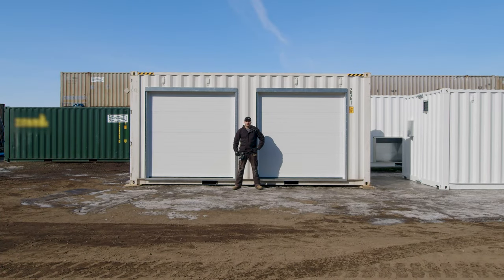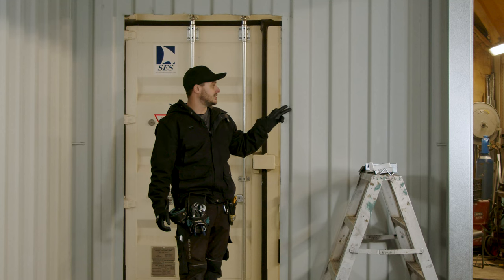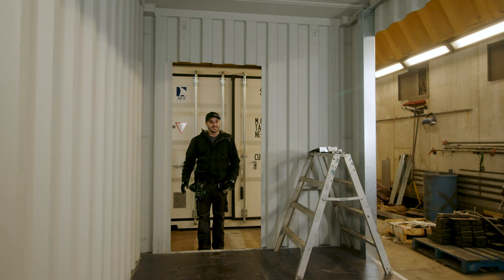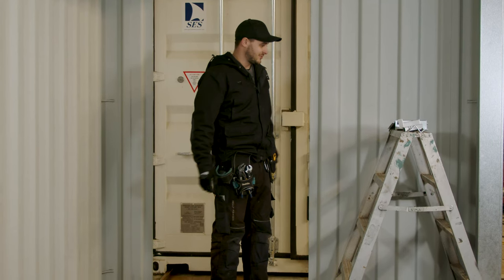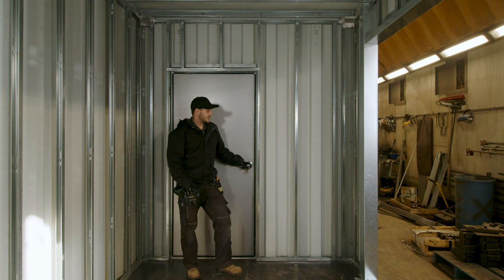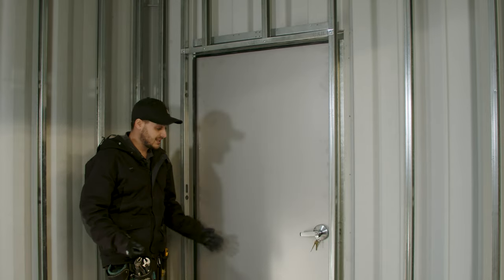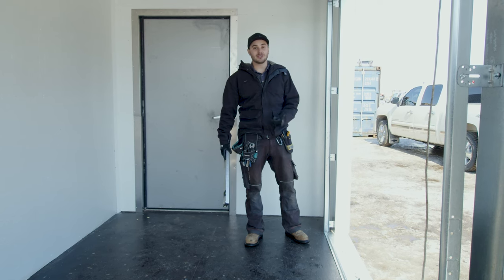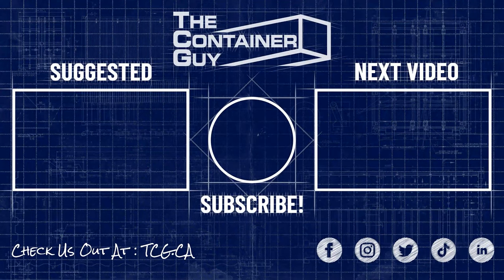Framing, Insulating, & Finishing A Container Storage Garage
In today's video follow along as Channing shows you a shipping container garage/shop mod. Channing will walk you through the process of installing a man door, overhead garage doors, steel studding, insulating, plywood lining and finally painting the interior of a shipping container.

With over 15 years of experience modifying shipping containers, Channing is one of the most knowledgeable people on the planet in regards to modifying sea cans. Hope you learn something!

0:00 Intro
0:40 Man Door
2:25 Overhead Door Frame
5:33 Corner Casting Cover
8:13 How to Align Corner Casting Cover
9:45 Overhead Door Framing Kit Updates
11:15 Corner Casting Install
13:00 SSB Install
14:35 Corner Casting Cover Install
14:55 Roof Stud Install
17:25 SSB Install Montage
19:35 Framed Container - No Spray Foam
22:40 Spray Foam Walkthrough
28:28 Insulating & Plywood Lining
29:15 Plywood Lined
30:50 Plywood Lined Interior
33:17 Painting
33:27 Finished Interior B-Roll
33:35 Finished Interior Walkthrough
37:00 Outro

NEW T10 AIR LIFT EXHAUST FAN

1 Powered Vent & 2 Intake Dampers (Amazon Canada):
1 Powered Vent & 2 Intake Dampers (Amazon USA):

2 Corner Casting Covers + 10 SS Brackets + Hardware (Amazon Canada)
2 Corner Casting Covers + 20 SS Brackets + Hardware (Amazon Canada)
2 Corner Casting Covers + 40 SS Brackets + Hardware (Amazon Canada)

2 Corner Casting Covers + 10 SS Brackets + Hardware (Amazon USA)
2 Corner Casting Covers + 20 SS Brackets + Hardware (Amazon USA)
2 Corner Casting Covers + 40 SS Brackets + Hardware (Amazon USA)

NEW 42" x 30" Side Wall & 48" x 30" End Wall (Amazon Canada):
NEW 42" x 30" Side Wall & 48" x 30" End Wall (Amazon USA):

 || CANADA || USA ||
Amazon USA

ＶＥＮＴＩＬＡＴＩＯＮ

ＳＥＣＵＲＩＴＹ

Lock Box:
**Bolt-On Lock Box (Amazon Canada)
**Bolt-On Lock Box (Amazon USA)